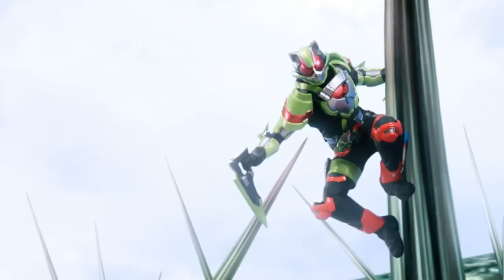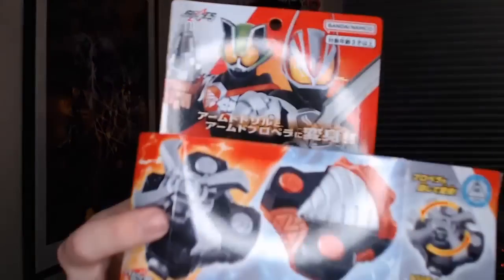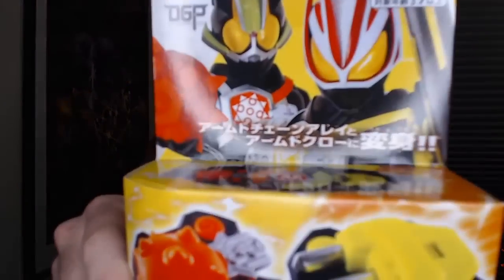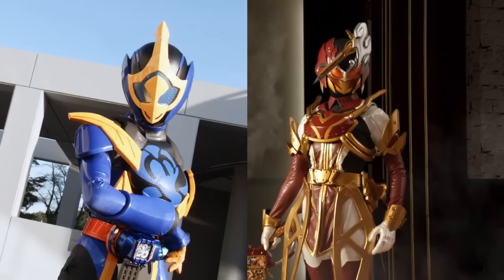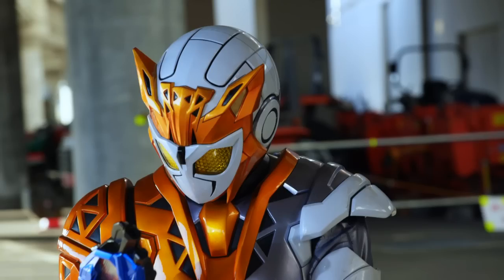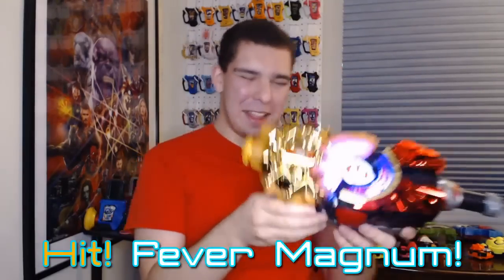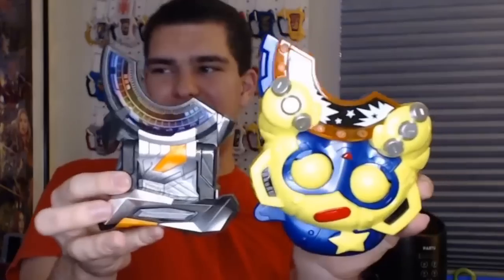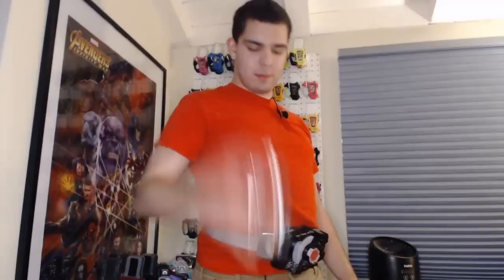I BOUGHT TOO MANY KAMEN RIDER GEATS TOYS! (Unboxing)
A few months ago I received my Desire Driver from Kamen Rider Geats, and said that I loved this toyline so much I would be sure to collect most of it! So today...I'm doing just that!